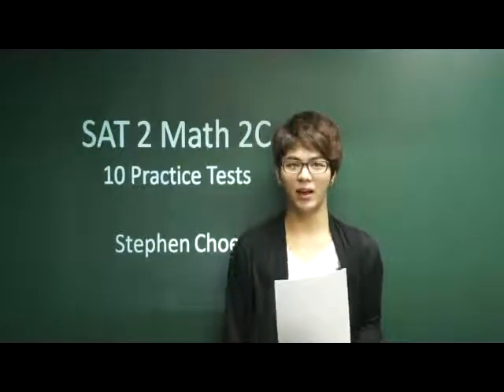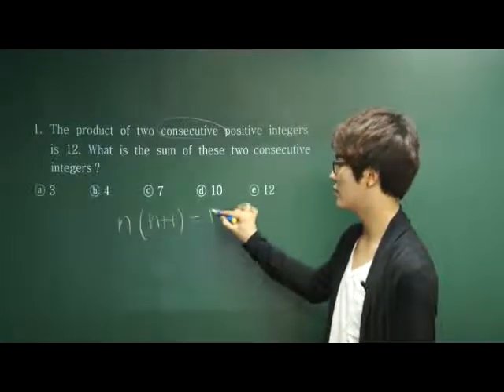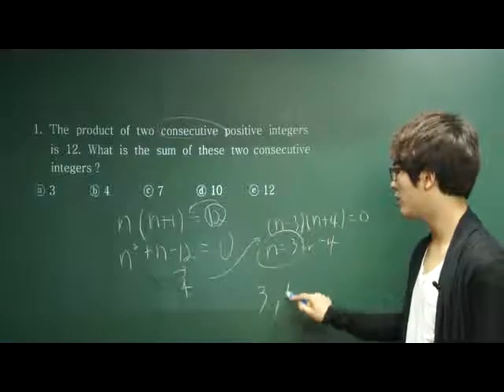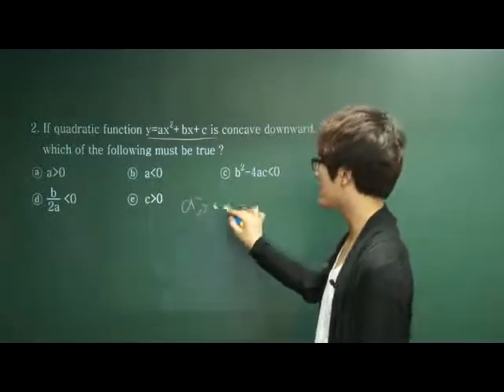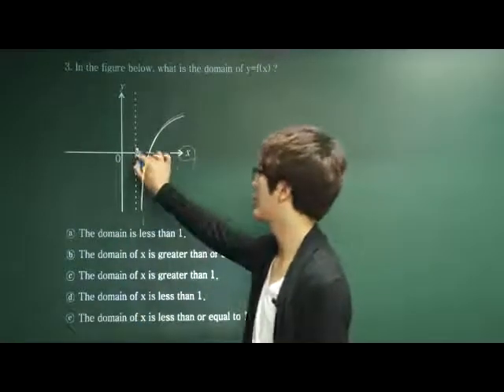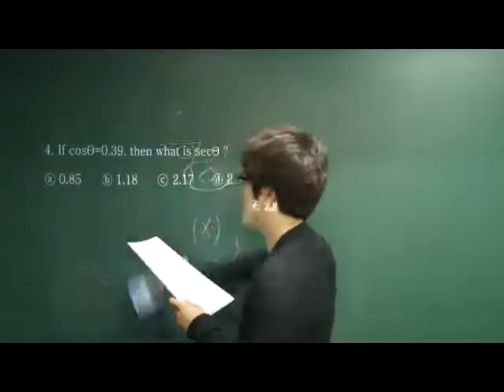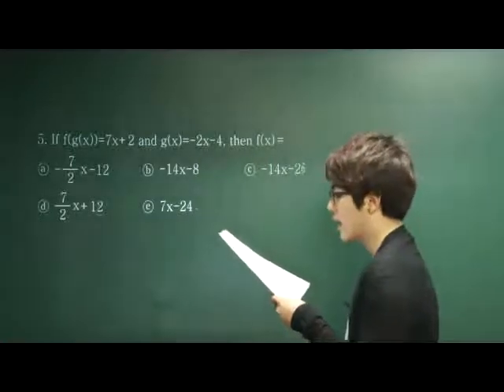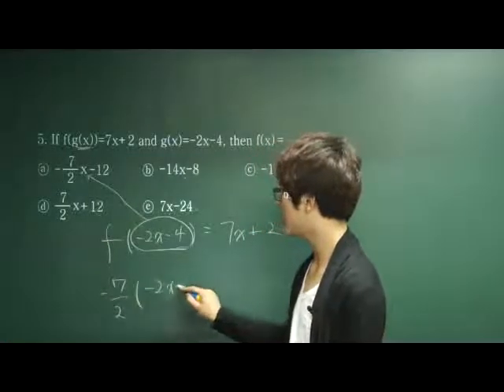Alpha Gorilla SAT2 Math2C Practice Test 10 Part 1 Sample